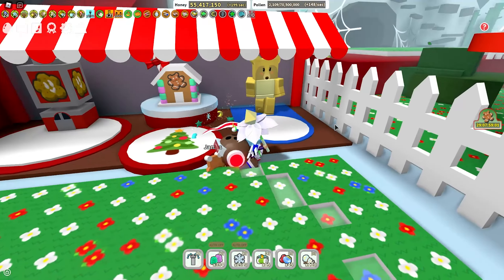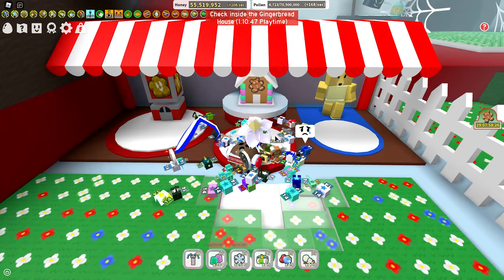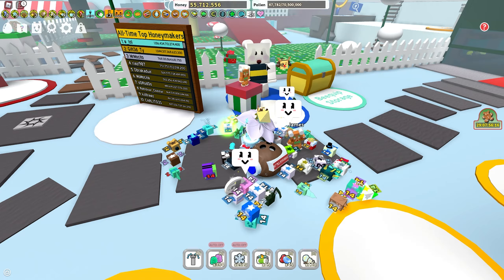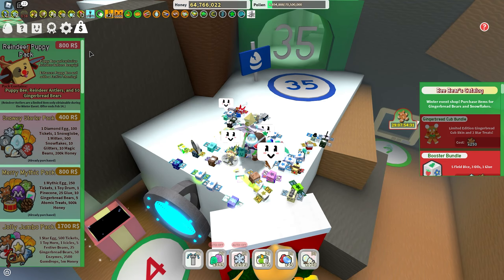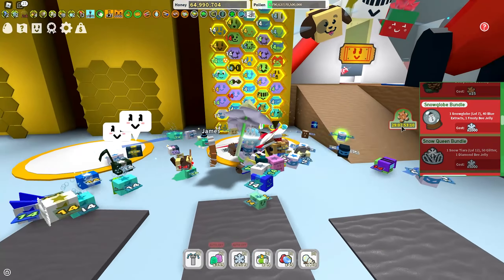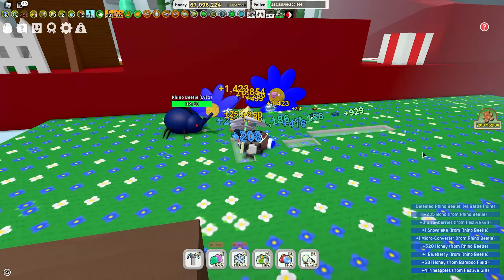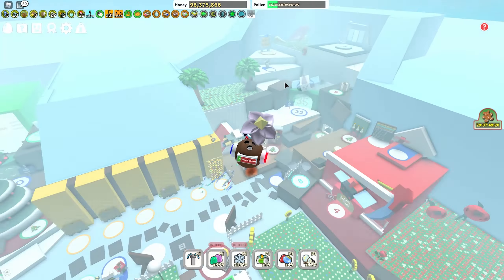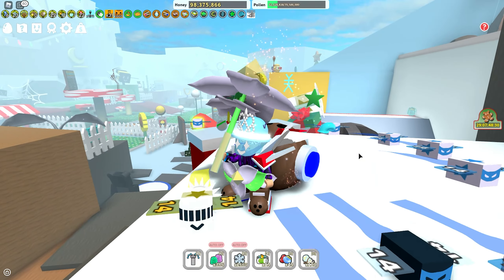How to get Gingerbread bears FAST | Bee Swarm Simulator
In this video I explain ways to get Gingerbread Bears AND Snowflakes FAST in Roblox Bee Swarm Simulator. Be sure to watch because this video contains A LOT of useful information of how to get Gingerbread Bears and Snowflakes quickly.